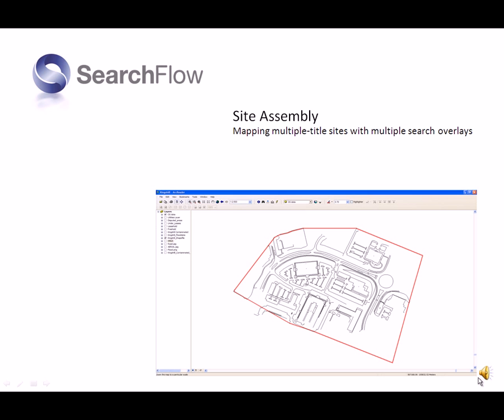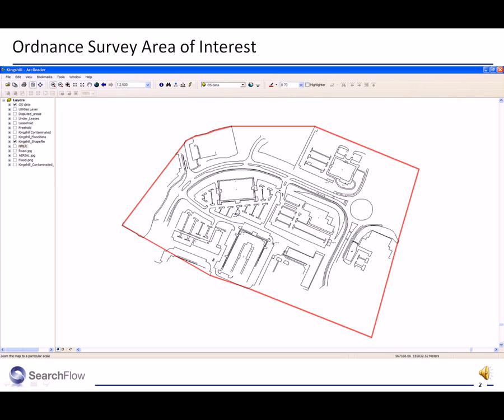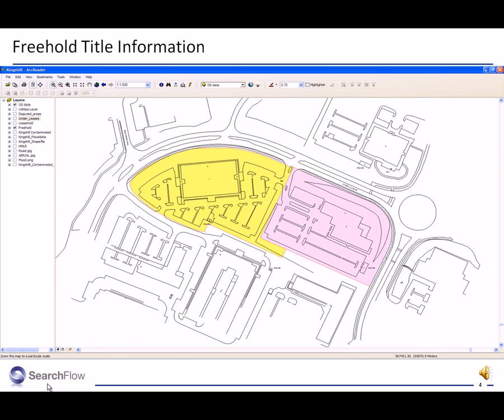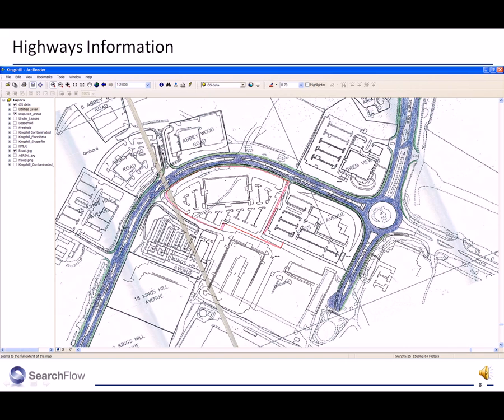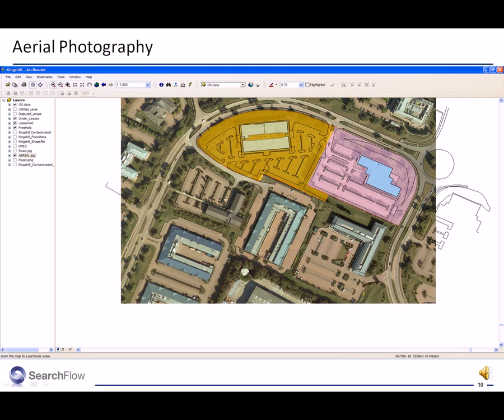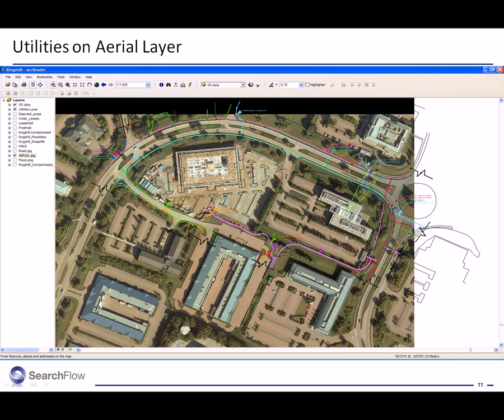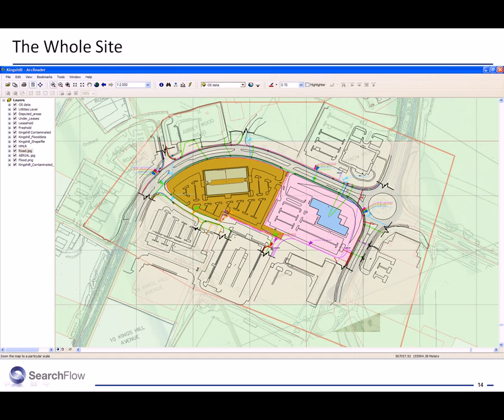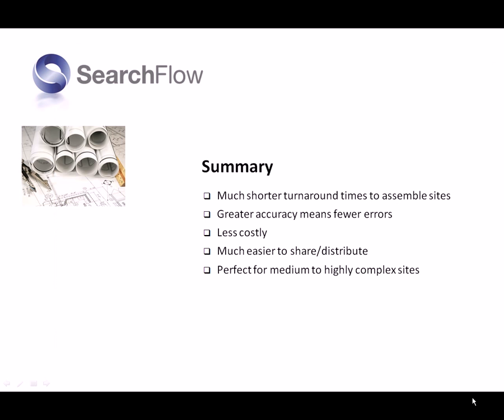Site Assembly service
The Site Assembly service dispenses of the time consuming and manual paper process of compiling large commercial sites. It delivers an electronic alternative to the manual process which comprises of an interactive document that maps all relevant land titles, tenures and property interests in a single view. Gaps in ownership and any ransom strips can be easily identified, bringing all the relevant information together in one electronic view.